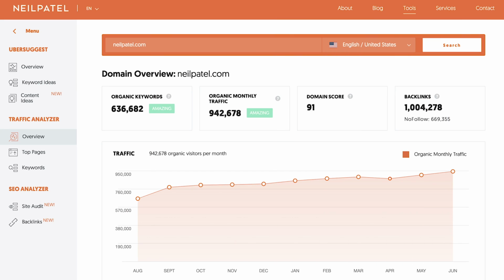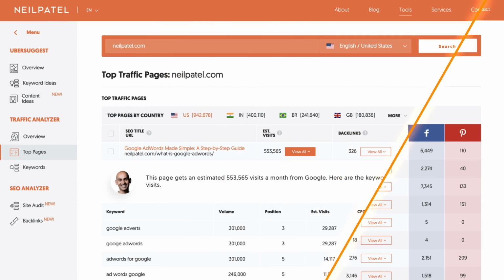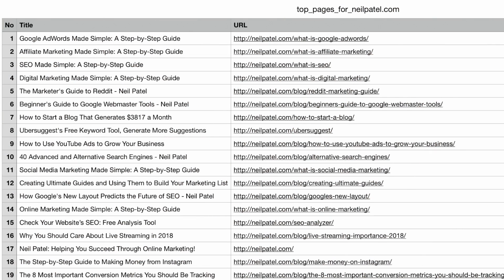How to Rank for Thousands of Keywords Without Building Links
If you've tried link building, you know it's really hard to do, but they say it's a vital thing that you need if you want to rank for thousands of keywords. Today I'm going to share with you how you can rank for thousands of keywords without link building.

The first strategy is what I like to call the land and expand strategy.

In other words, you already have keywords and pages that rank on Google. They may not rank as high as you want, they may not rank for as many popular key terms as you want, but they rank for something.

The way you see this is you log into Google Search Console.

Once you log into Google Search Console, they show you all the pages and the terms that each page ranks for. I want you to click through on one of those pages and look at all the keywords that that page ranks for.

From there, I want you to go back to the article on your site and see, all right, what other terms that this article is showing in Google Search Console, for keywords that I'm already somewhat ranking for, what are those terms, which one of them I am not including in my content?

You go through your article and make sure the article expresses or covers all of those key terms. Don't just shove them in, you've got to naturally want to cover those terms.

At the same time, what you should be doing is taking the most popular terms that you rank for, putting them into Ubersuggest, and you'll get a longer list of other long tail phrases. If you rank for a head term, the chances are it's really easy for you to also rank for the long tail phrase as well, because the head term is always usually more competitive, from a rankings perspective, than a long tail phrase.

The second strategy for you is content clusters.

So, you've got these pages on your site. Now, this strategy and this tactic is all about layout and architecture.

I want you to create master pages, main pages, higher goal pages that are on one specific topic. So, for example, I may have a page that's just dedicated to SEO, it's a broad, large term. Then from there, I may link out from that main SEO page to all the other phrases and Terms and subjects around SEO.

Now, the way you figure out what other phrases to link out to is you can use a tool called Answer The Public. Answer The Public, you put in a head term, it shows you all the long Tail variations of that term that people are talking about.

These are questions, these are comparisons, these are propositions. And by creating pages on all the popular ones, what you'll find is that you can start getting more traffic.

Now, that main page, that SEO page, whatever that main topic is, dog food, SEO, you pick that main parent topic.

That page needs thorough content, needs a ton of information, pictures, and videos. In other words, you gotta make it amazing.

The last strategy I have for you is content gaps.

There is content that your competitors talk about that you do not talk about. There's terms that you rank for that your competitors don't rank for.

That's just how the web works. So, using Ubersuggest, I want you to put in a competitor's URL. Then go to top pages. Top pages shows you all their most popular pages that they rank for and the terms that they rank for.

Take all the pages that they talk about that you don't and delete the rest. Now you have a list of topics that your competitors are talking about, they're ranking for, that you want.

Now I want you to go back to Ubersuggest, go to those pages, analyze them, see who links to them, see the keywords that they're ranking for, and now I want you to start creating better pages, on those same topics, than your competition.

Now, you don't need to hit these people up and get them to link to you because, as we all know, the more you hit up people and ask them to link to you, sure, a portion will link to you, but the majority will not.

But, instead, I want you to shoot them a simple email.

By doing this you'll get a lot more social shares. People are much more receptive to sharing on Twitter or Facebook, any of those social sites.